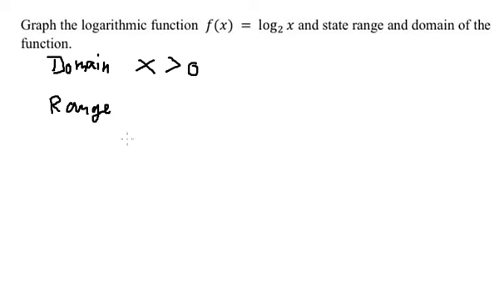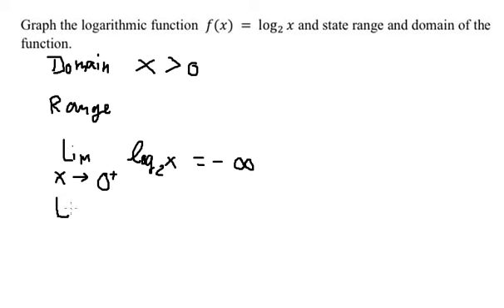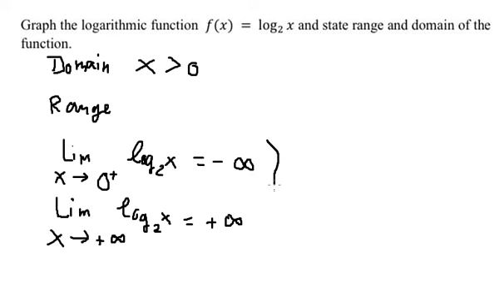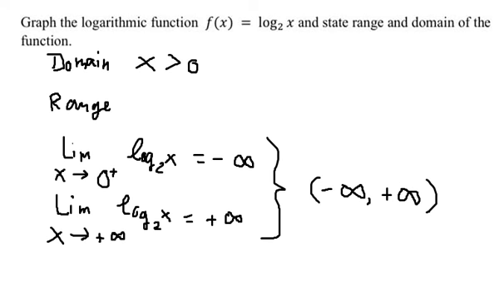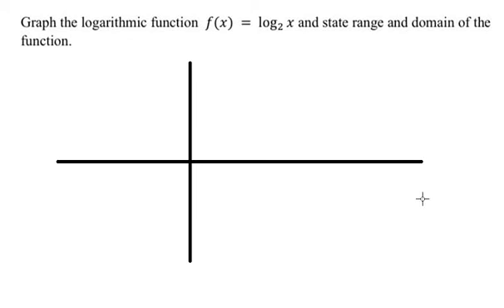Calculus: Graph the logarithmic function f(x) = log 2(x) and state range and domain of the function